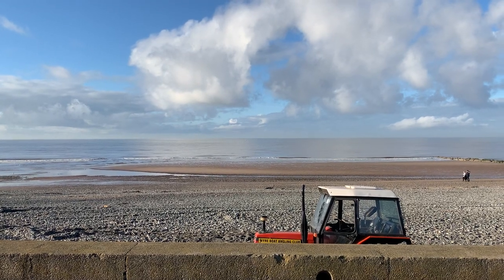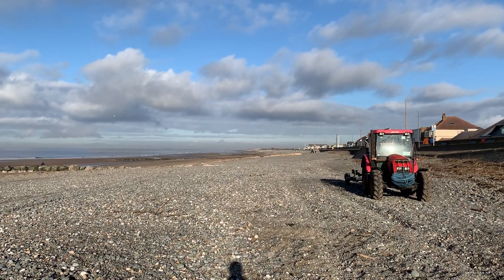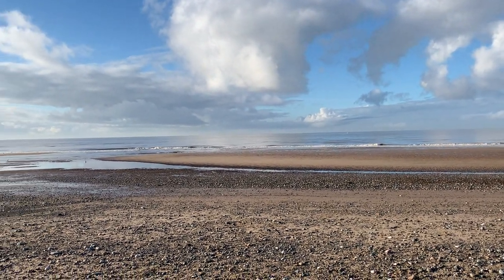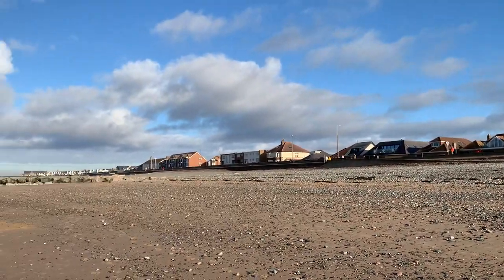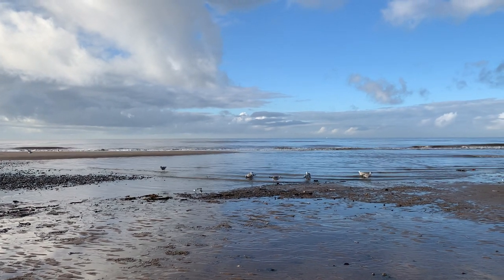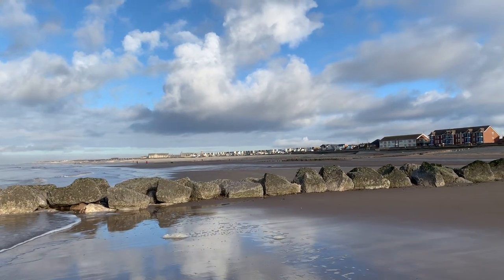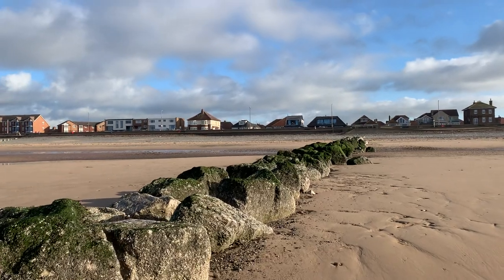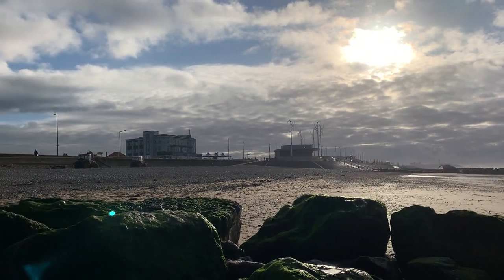Keeping an eye on Cleveleys Beach - and numbers on the wall!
Keeping an eye on Cleveleys Beach - and numbers on the wall! This is a slightly longer video than normal, but if you like beach-stuff you'll find it interesting. Filmed on 26 November 2020 at Rossall Beach Cleveleys.

The big rock groyne at Cleveleys is known as the terminal groyne. It's just to the right of the cafe, opposite The Venue. Between the groyne and the steps at the cafe is a point on the wall, from where regular measurements are taken. With these measurements, engineers are keeping an eye on Cleveleys beach and can see how it fluctuates. There are other numbers on the wall too, but this is the reason for one of them!

Wyre Council have been working with Lancaster University for a number of years, and third year students learn about beach processes using this data. In 2020 they're not able to visit the beach and take their own measurements, so we've been and taken a look at the area to help with their studies.

Also, it's interesting to know how beaches are managed. We tend to look at them and think that they just 'are'. But they need to be tracked and if necessary maintained, so that work can be done to avoid flooding and/or erosion.

ANOTHER post online about understanding the beach and keeping an eye on the shape of it

VISIT FYLDE COAST is your favourite online place for interesting things about the NW UK coastline around Blackpool. It includes:

► SIGN UP for your FREE weekly ENEWS, full of interesting things ✍️

🖌 SEASIDE EMPORIUM is our own online shop. It's packed with our own original artwork, paintings and photos, all available as prints. Plus unusual handmade gifts: